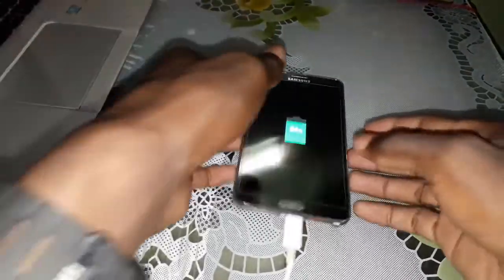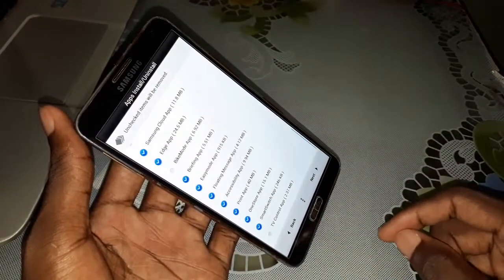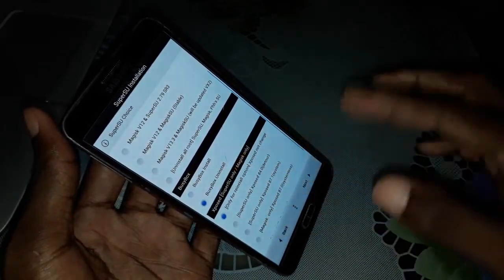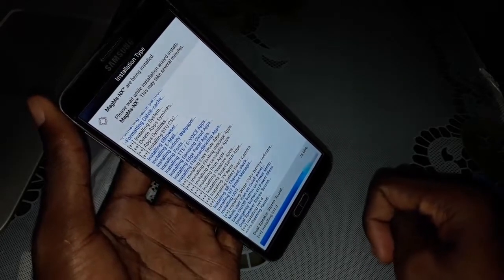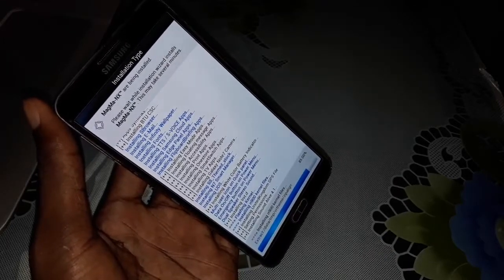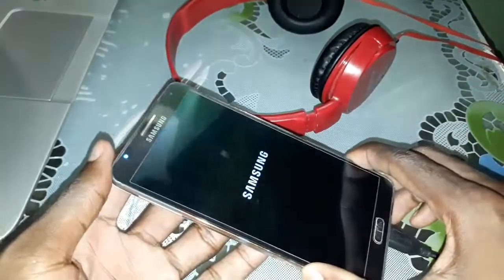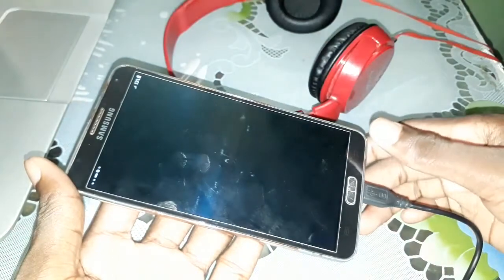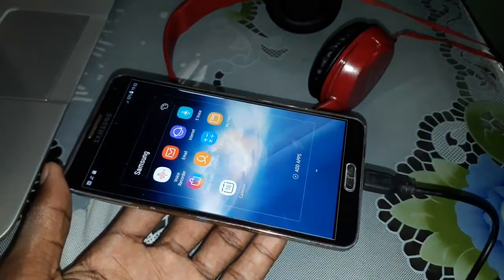Install Galaxy Note 8 ROM on Note 3 SM-N900: MagMa NX